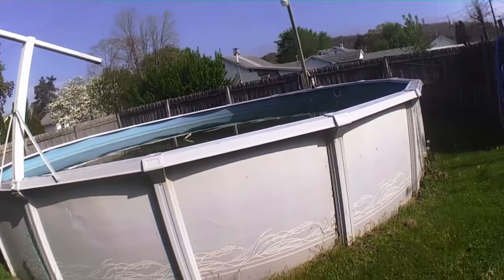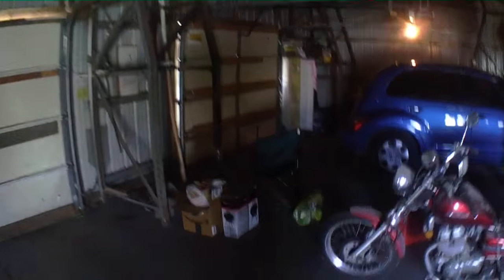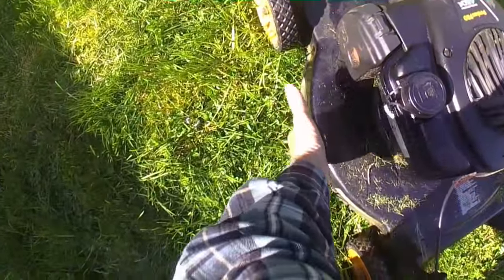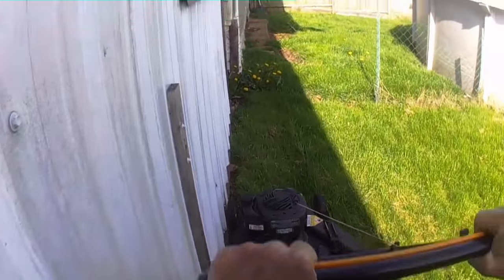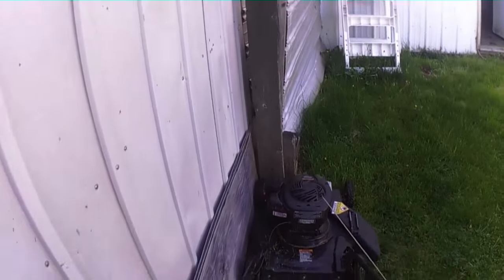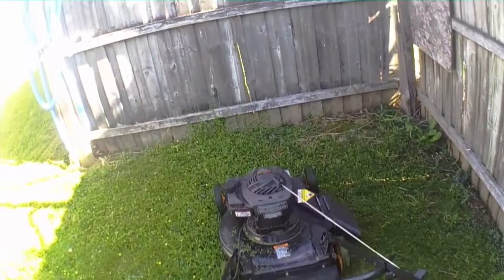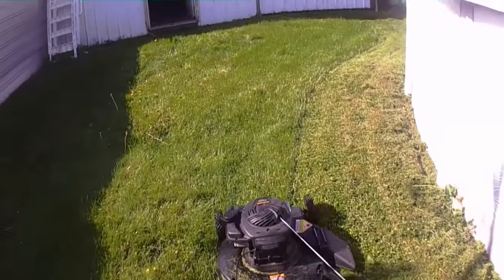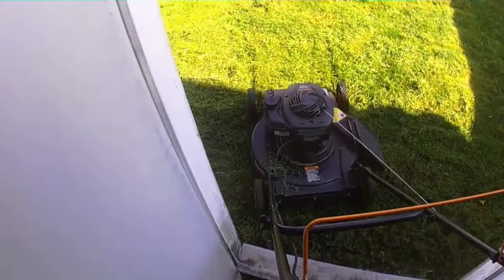How to mow the lawn - inside the fence 2016 05 03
How to be safe when you have a serious grass problem.